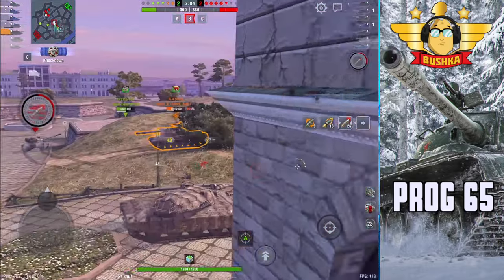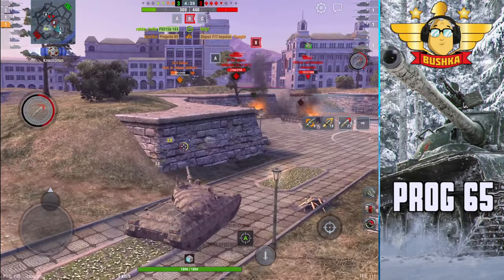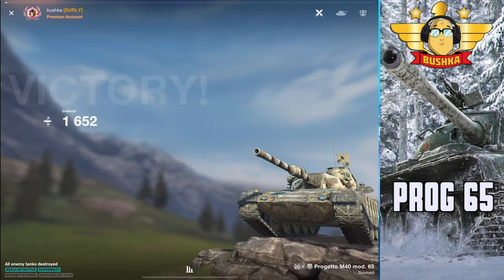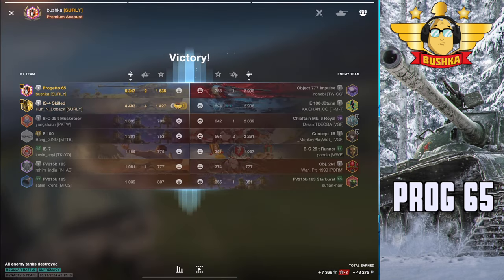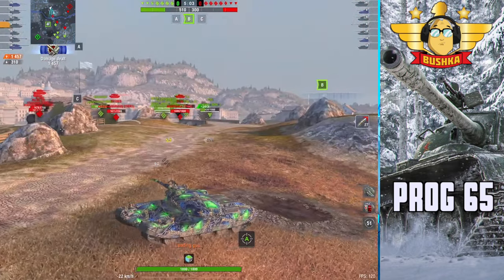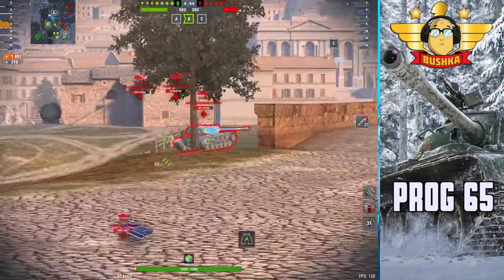PROGETTO 65 WORLD OF TANKS BLITZ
Today we go over the tier X of a line we should have gotten to a long long long time ago :P Please enjoy the PROGETTO 65 WORLD OF TANKS BLITZ

Download World of tanks blitz here!
IOS!
Android!